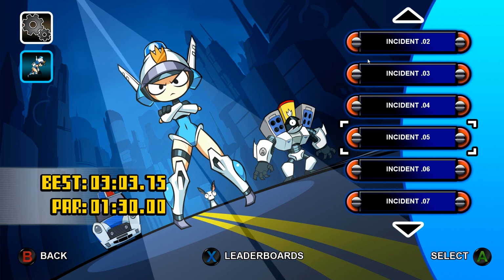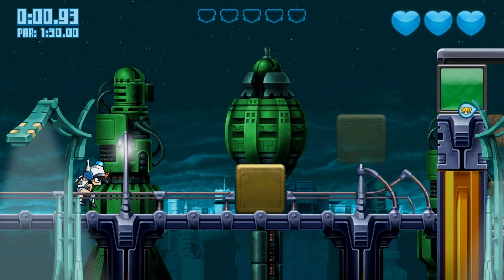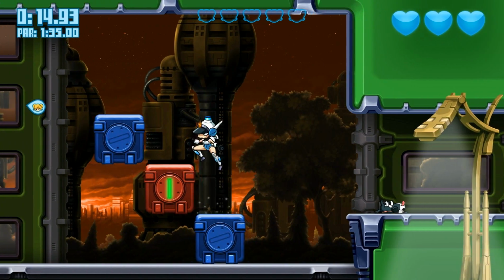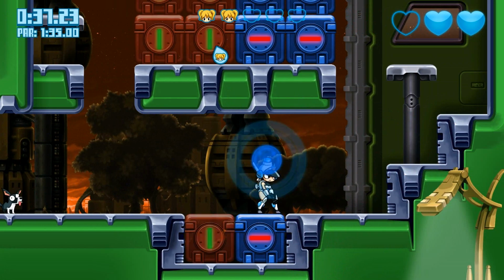Mighty Switch Force: Hyper Drive Edition (Fly By): Overlooked Wayforward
Wayforward is one of those companies that impress me with pretty much everything they put out lately, and this is no exception. The solid gameplay and fantastic level design and progression is the star here, as the reuse of elements and mix of them up makes every level feel new and interesting. The HD upgrade is definitely appreciated for this 3DS port, and the game runs fantastically on pretty much all levels, and I love the animation quality and the characters designs.